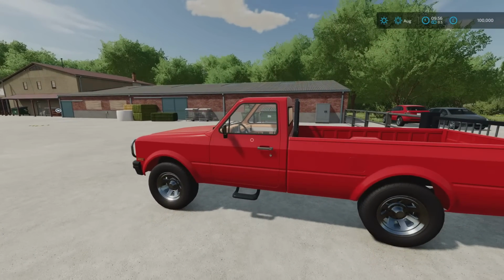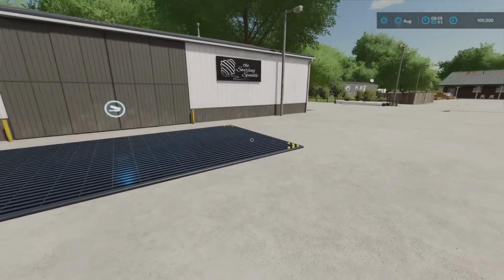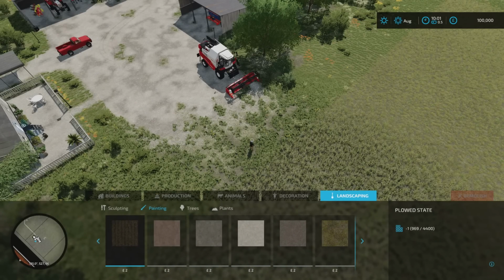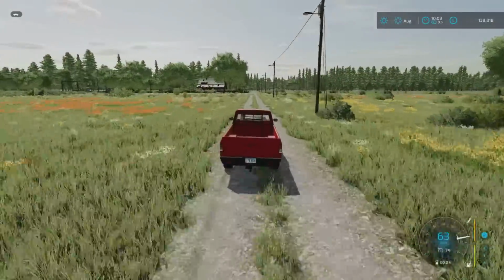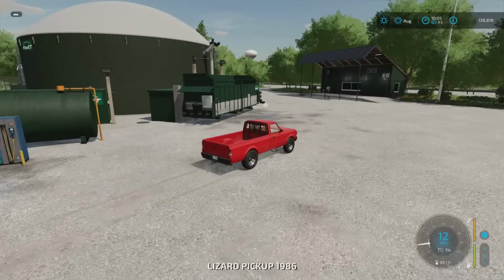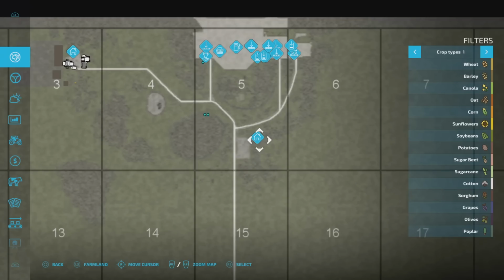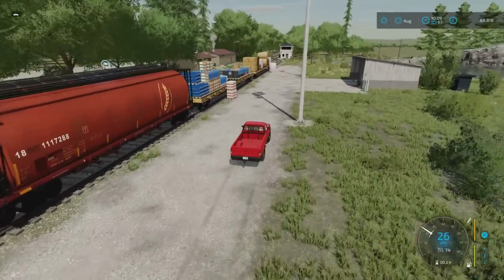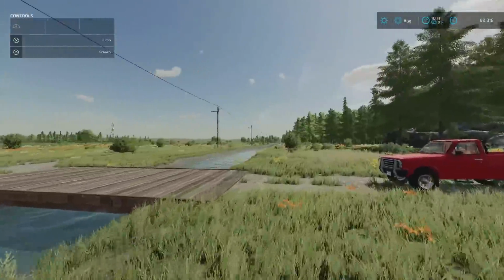“THE WESTERN WILDS“ FS22 MAP TOUR! NEW MOD MAP | Farming Simulator 22 (Review) PS5.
“THE WESTERN WILDS“ FS22 MAP TOUR! NEW MOD MAP | Farming Simulator 22 (Review) PS5. Map by: ALiEN JiM. New to Console! GIANTS Software. What do you start with on New Farmer? What do you start with in Farm Manager and Start from Scratch modes? How many slots does it use? What features stand out?  All these questions and more, answered with me… MrSealyp.